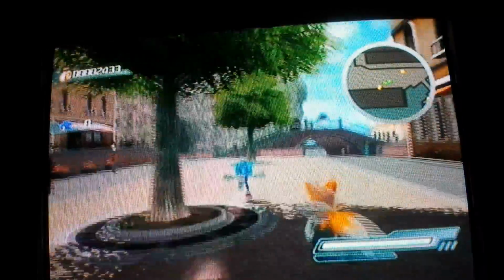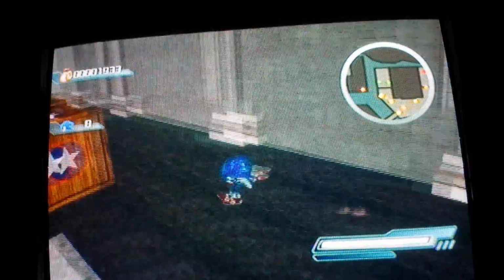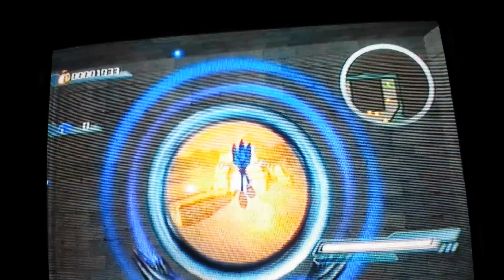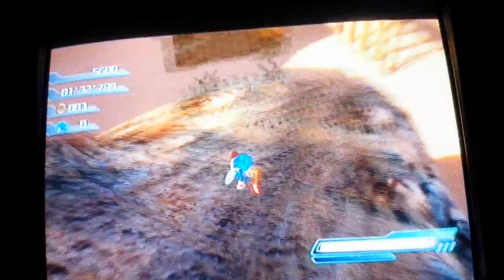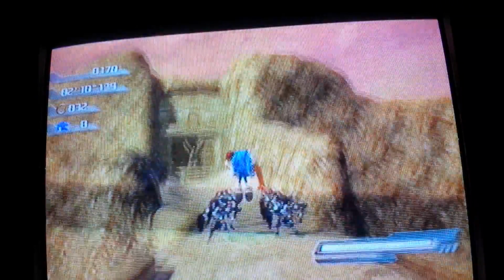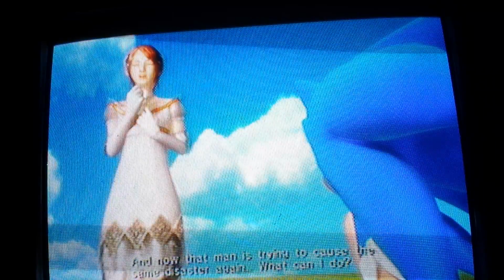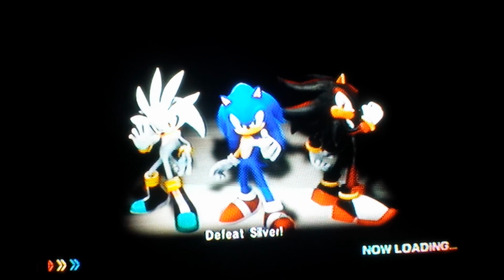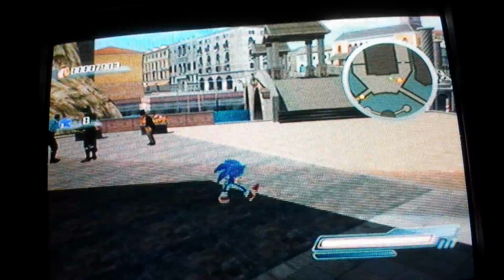Sonic The Hedgehog (2006) Sonic Part 2 Princess Elise/Peach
The start of the many times Princess Elise gets kidnapped in this game